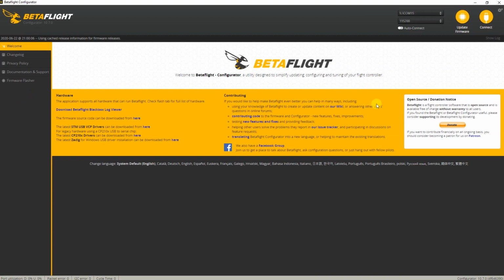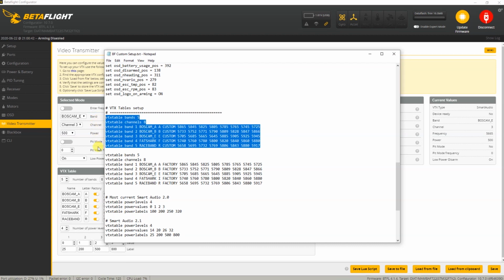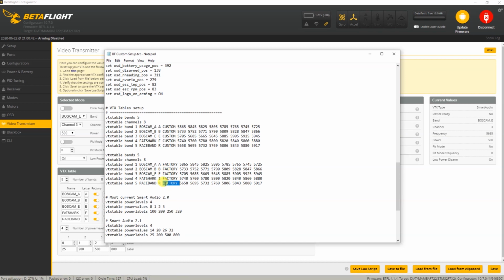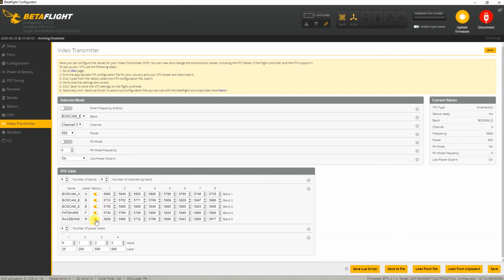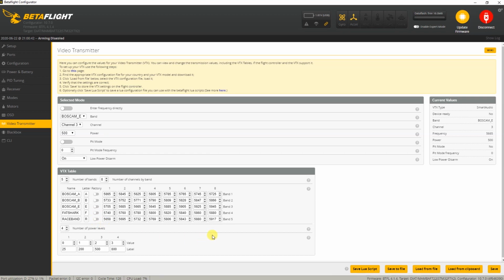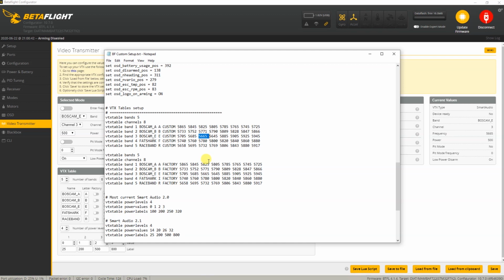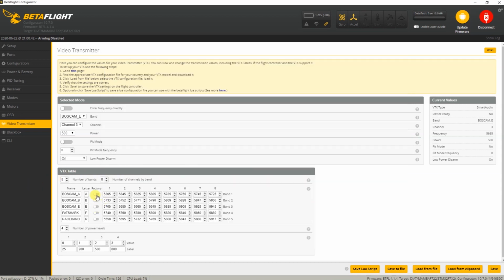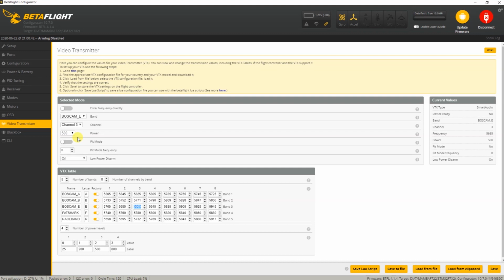Smart Audio doesn't work in BetaFlight 4.1 and newer? :O FIXED ! :D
We can't have our precious SA not work now can we? :P

vtxtable bands 5
vtxtable channels 8
vtxtable band 1 BOSCAM_A A FACTORY 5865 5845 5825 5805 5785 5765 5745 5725
vtxtable band 2 BOSCAM_B B FACTORY 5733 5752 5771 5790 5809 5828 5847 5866
vtxtable band 3 BOSCAM_E E FACTORY 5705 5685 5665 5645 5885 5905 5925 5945
vtxtable band 4 FATSHARK F FACTORY 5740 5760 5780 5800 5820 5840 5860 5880
vtxtable band 5 RACEBAND R FACTORY 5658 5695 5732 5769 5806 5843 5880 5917

Outdoors camera's:
+ GoPro Hero 8 Black & Session 5

Tools:
+ several Dremel's